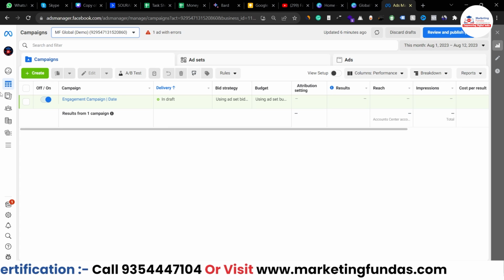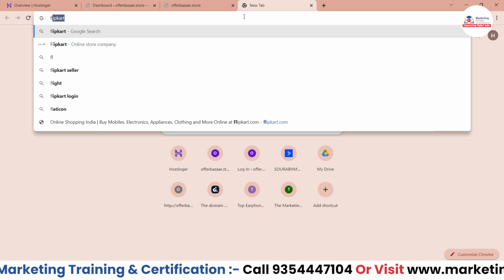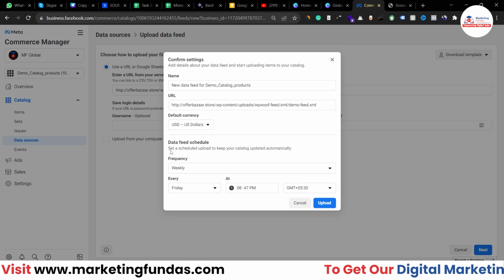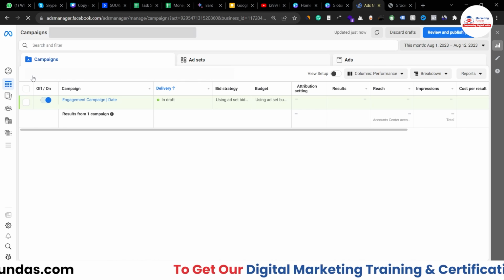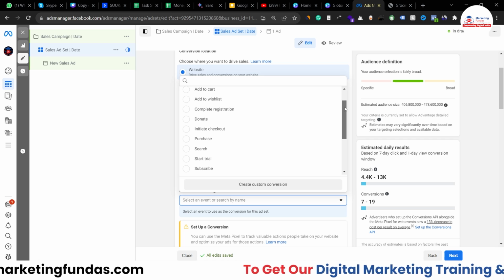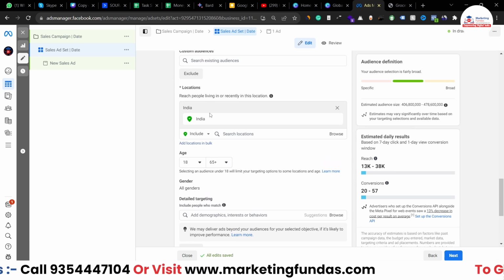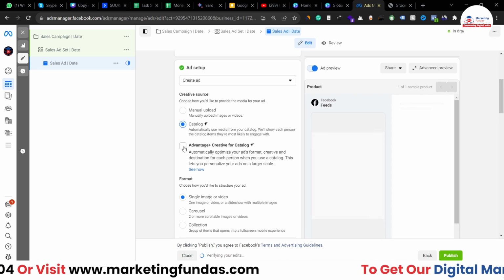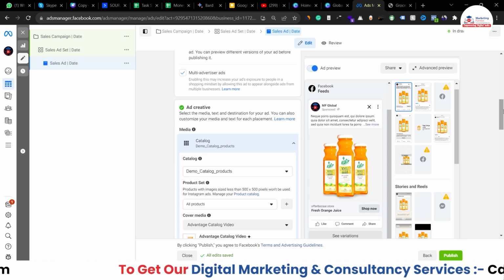Facebook Product Catalog Ads Tutorial | Catalogue Ads in Facebook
In this video, we will show you how to create and run Facebook Product Catalog Ads to increase sales for your ecommerce business.

We will cover the following topics:

What is a Facebook Product Catalog Ad?
How to create a Facebook Product Catalog
How to set up a Facebook Catalog Ad campaign
Tips for creating effective Facebook Catalog Ads